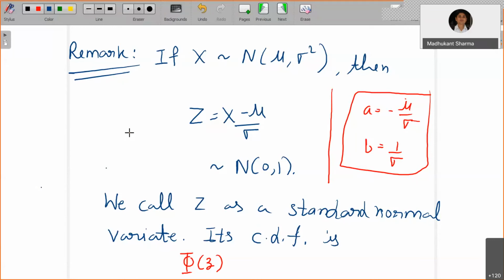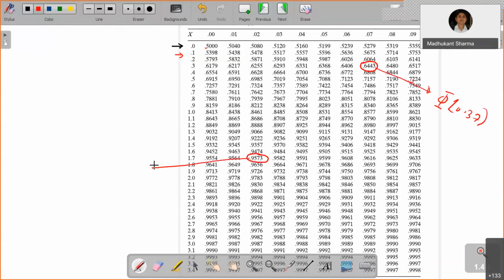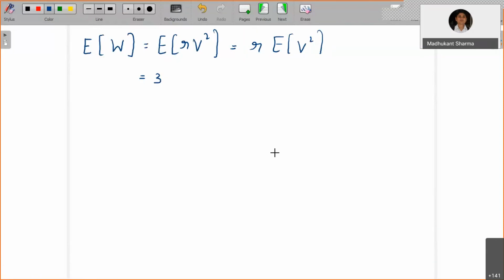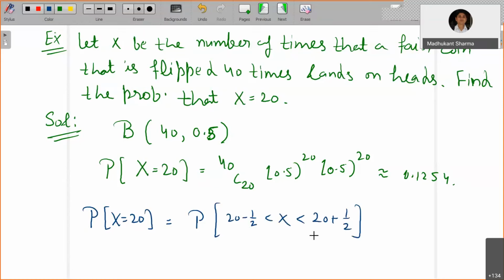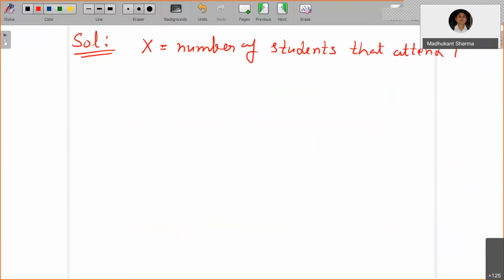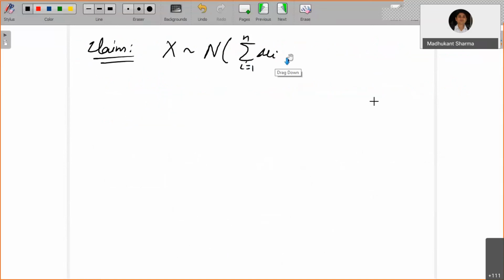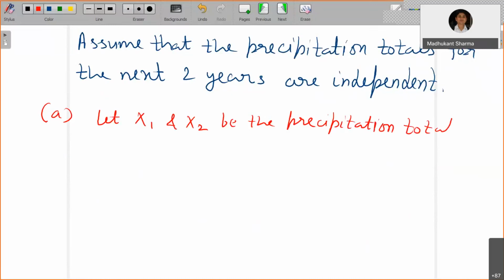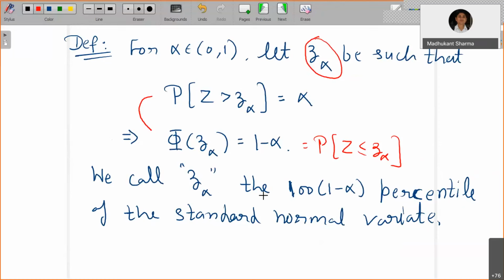Lec 11: Special Continuous Random Variables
This lecture includes the following topics:

1) Standard Normal Variable.
2) Sum of Independent Normal Random Variables.
3) Percentile of the Standard Normal Variate.
4) Normal Vs. Binomial Random Variables.
5) Examples.